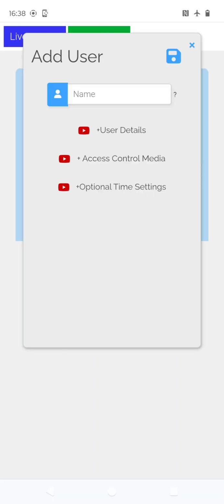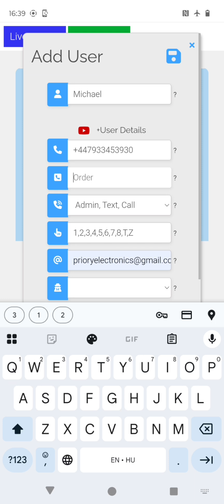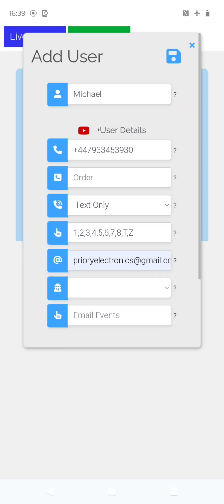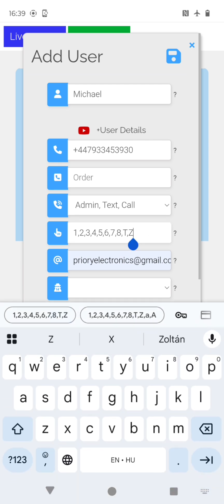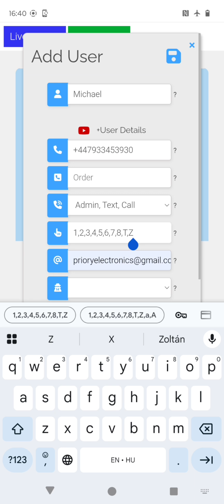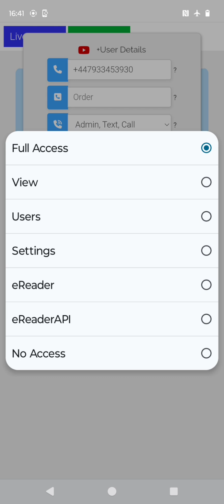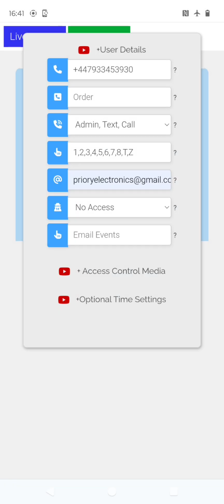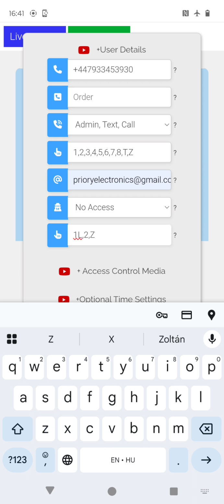Adding a user on the IoT Portal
Michael demonstrates how to add a user on the IoT portal users page.